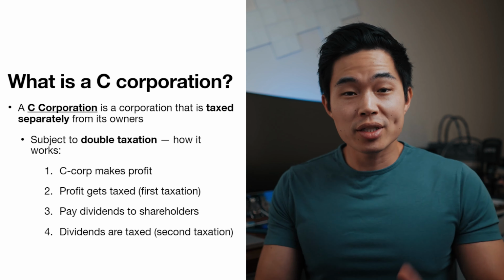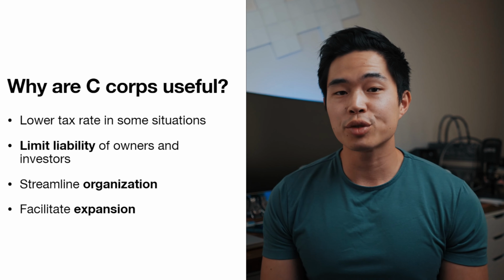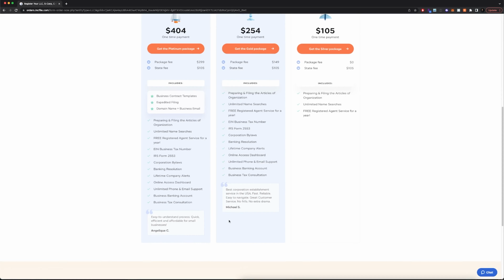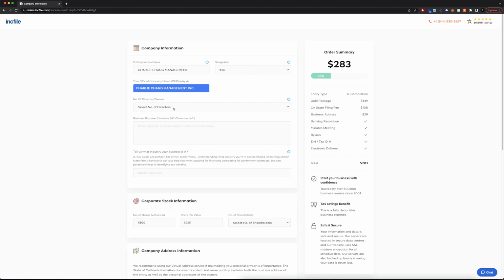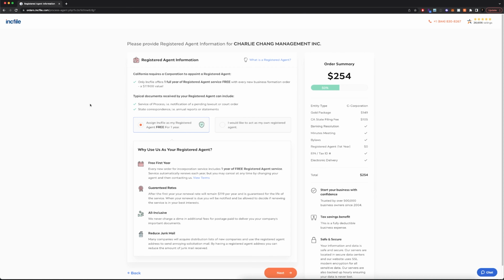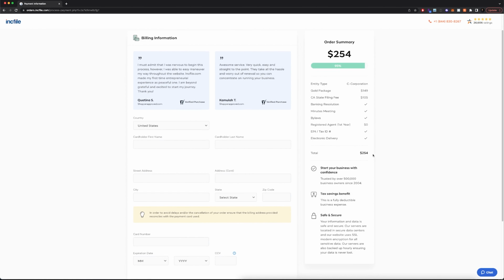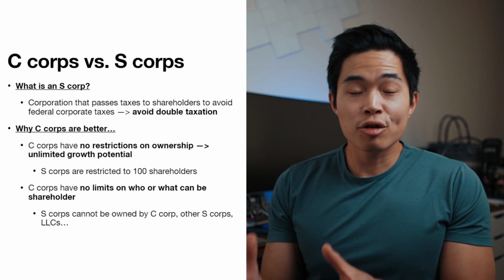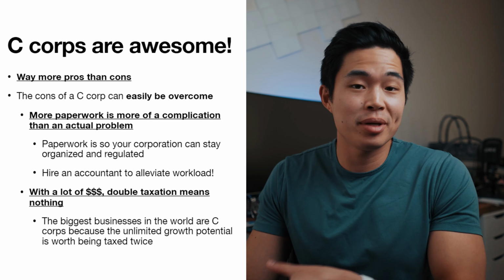How To Set Up a C Corp for FREE (Step by Step)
^This is now our preferred LLC formation service, because it's actually cheaper for you! The $39 deal is available only to our audience so make sure you take advantage of it to set up your LLC in about 5 minutes. The process is almost exactly the same!

In this video, I'm showing you step by step how to set up a C Corporation in 10 minutes. This is the easiest, fastest, and cheapest way for you to create your C Corp business entity. This is exactly how I set up my own C Corporations myself and I recommend any new business owner to follow through this video.

I'll show you how to easily and affordably create a C Corp with IncFile (if you use this link, you'll be helping support the channel at no extra cost to you)

^ I recommend getting the gold/platinum plan for 99% of business owners. It's the one I've used many times in the past and it saves you so much time, and ensures that there aren't any filing mistakes when it comes to your business.

Setting up a business entity can be quite complicated, so it's important to choose a service that does it for you. I used Bizee multiple times for my own businesses, and it was the best service to use hands down.

Skip to 1:58 to get straight into the section on how to create a C Corp.

If you do use Incfile, I highly recommend that you guys get the gold package because the basic one will require you to find and fill out a lot of documents yourself, so it will save you a ton of time and stress. They have a free option too (just pay the state fee) and this option works too! You'll just need to consider which things you want done for you and what you're willing to do yourself.

Our favorite business must-haves:
💳 Best business credit cards:

Be sure to watch through the whole video to get a full explanation and walkthrough on how you can set up a C Corp. There's a ton of ways to set up a C Corp, but I've done the research and this is by far the best way to do it.

-Charlie

Timeline:
0:00 - Intro
0:21 - What Is A C Corp?
1:24 - Why C Corps Are Useful
1:58 - Walkthrough of Setting up a C Corp
7:11 - C Corps vs. S Corps
8:02 - When You Should Go For A C Corp
8:21 - Pros And Cons Of A C Corp
9:13 - Conclusion